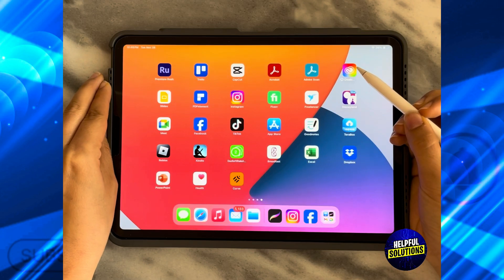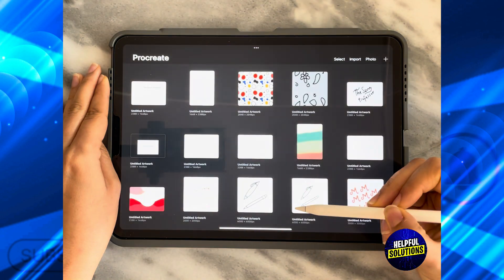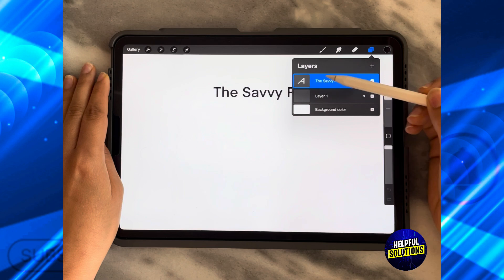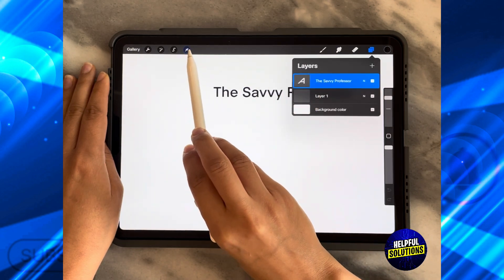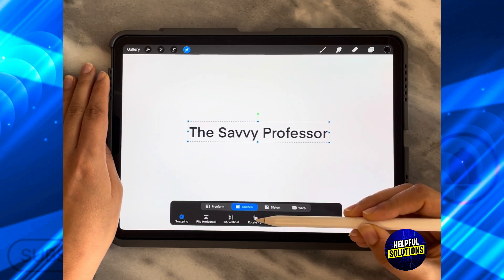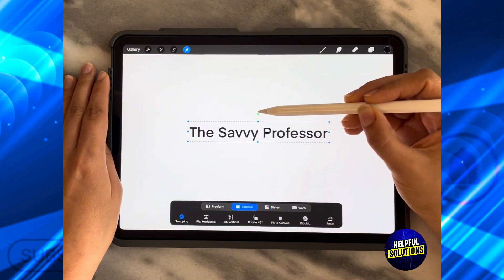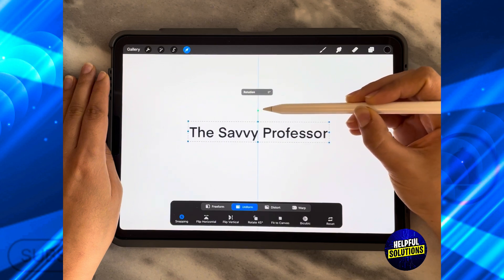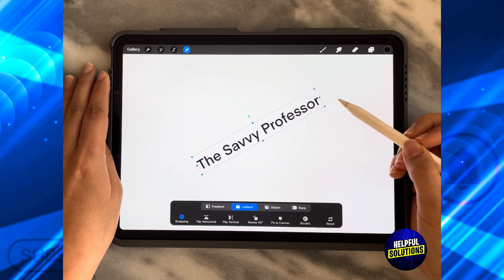How To Rotate Text In Procreate (Step-By-Step Guide To Rotate Your Text)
How To Rotate Text In Procreate (Step-By-Step Guide To Rotate Your Text). In this video tutorial I will show how to rotate text in Procreate.